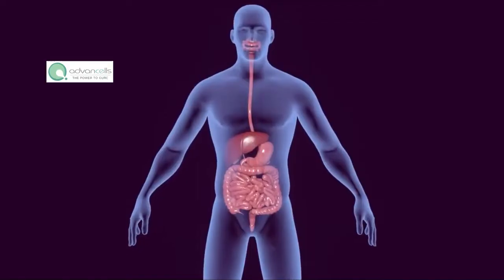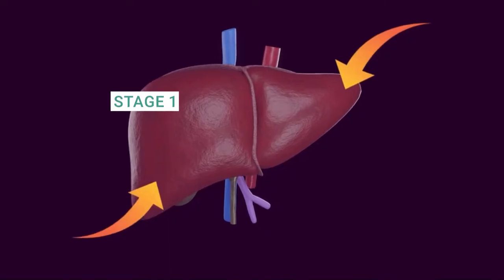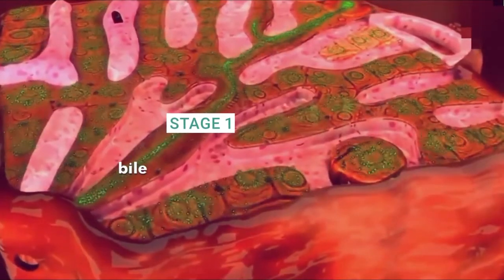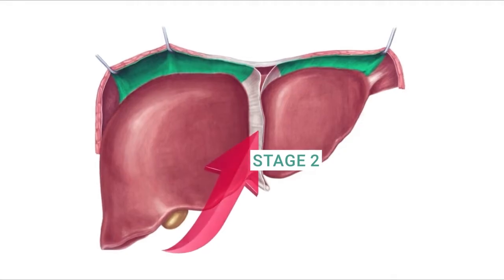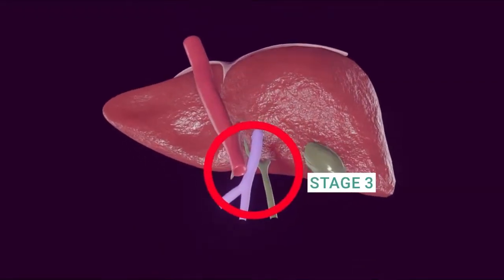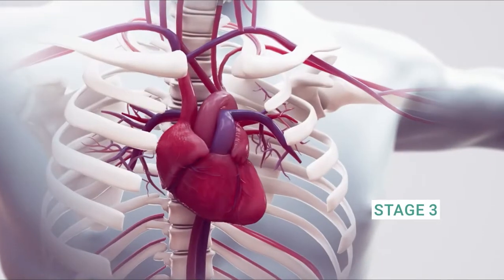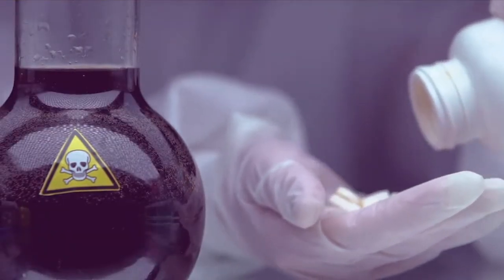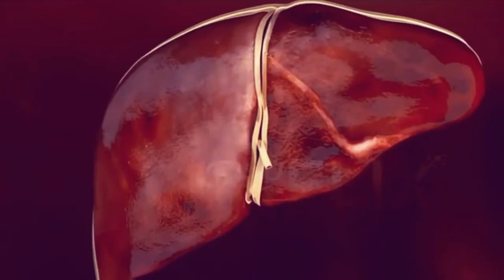Are You at Risk? 4 Stages of Liver Cirrhosis Explained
What are the 4 Stages of Cirrhosis of the Liver?